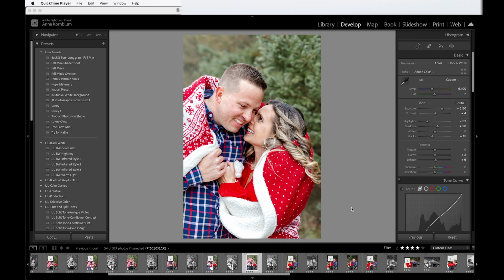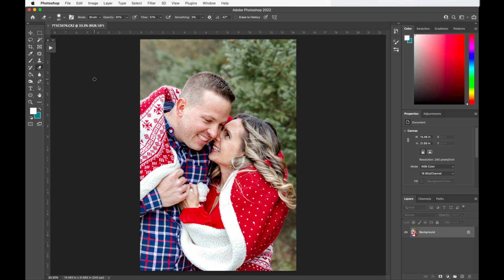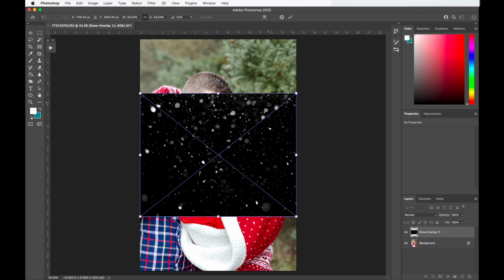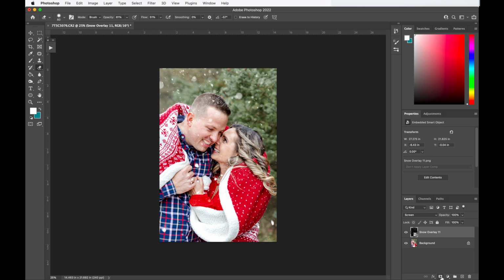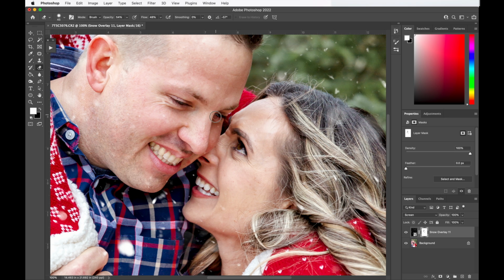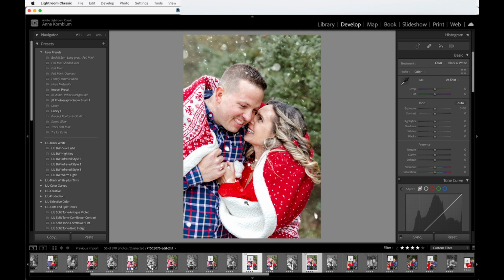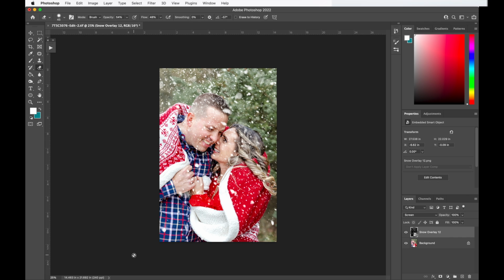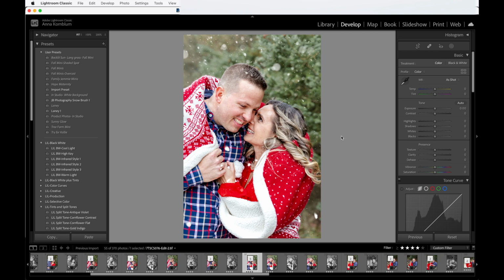HOW TO ADD AN OVERLAY TO AN IMAGE IN ADOBE PHOTOSHOP | SNOW OVERLAY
In this video, I will take you step-by-step through how to add a snow overlay to an image in Adobe Photoshop to add an additional design element to your image!

Overlay used in this video:

Anna K
Owner/Photographer- AKorn Studios Photography LLC
Sussex, WI